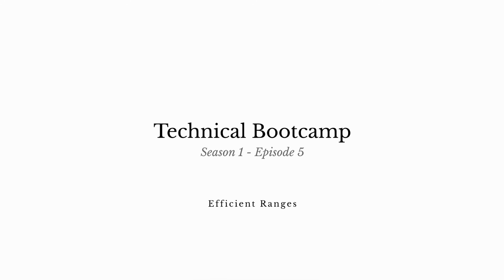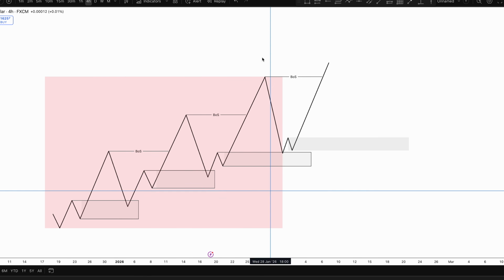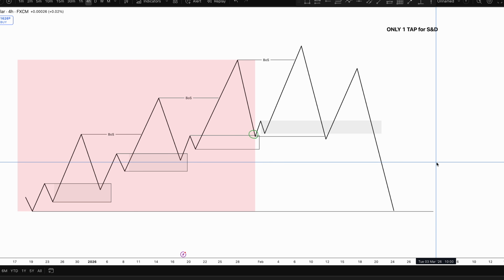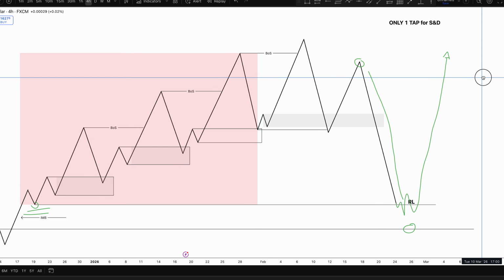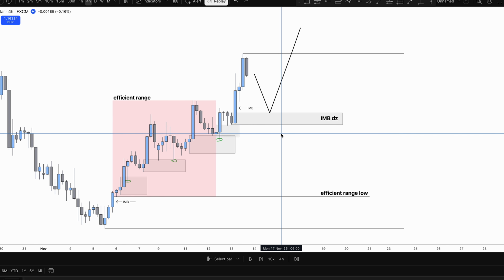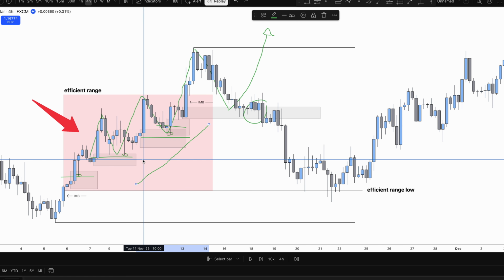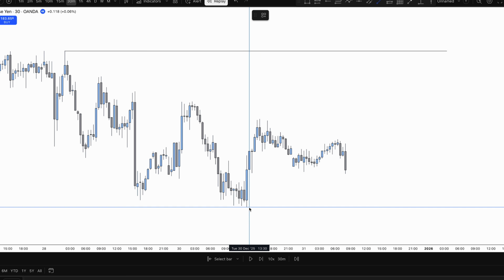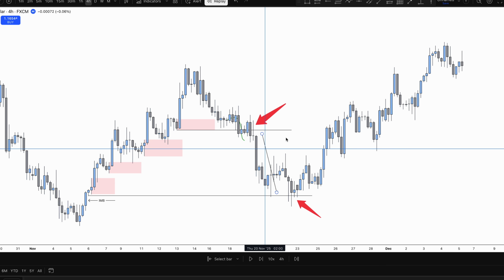Efficient Ranges - Bootcamp Ep.5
In this short class I’ll explain the real reasons traders get stuck — and the structural issue that creates the illusion of progress

Technical Bootcamp Episode 5 - Efficient Ranges

In the previous episode of the bootcamp. we dived into imbalance — a concept that when understood, gives you a whole new level of clarity over likely market directions.

This week we're expanding upon this to look at efficient ranges - these are the areas in the market where imbalances have already been filled, but despite this... they still give us a LOT of information for upcoming moves.